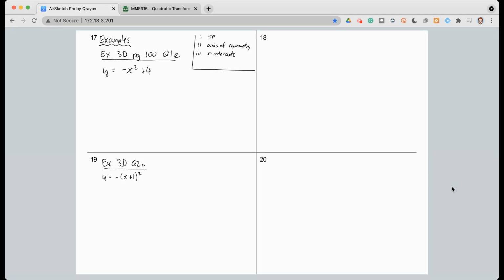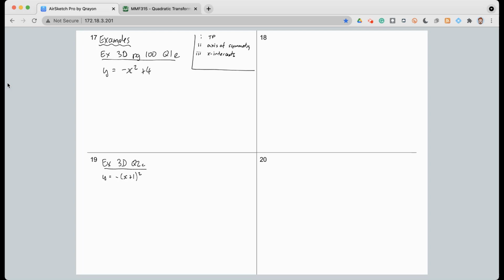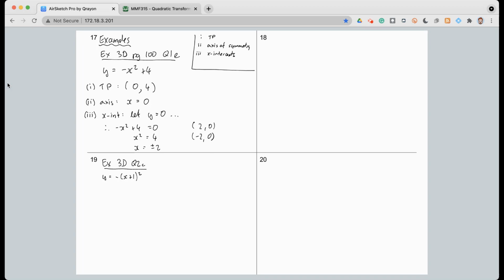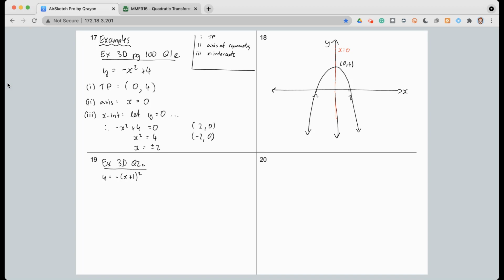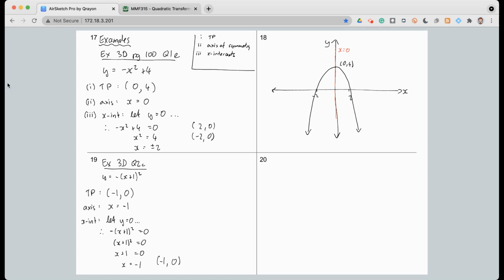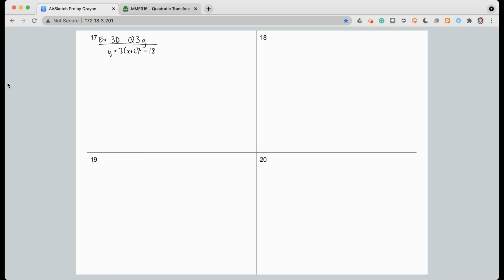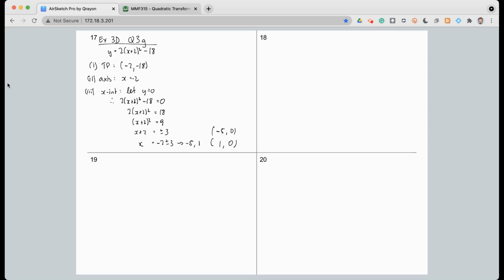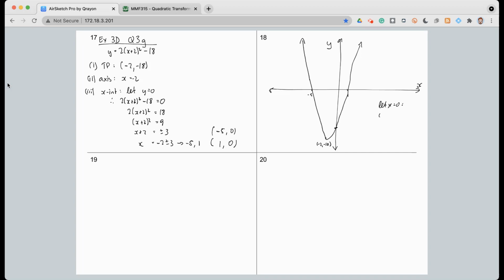MM315 Ex 3D pt 2 - examples.webm